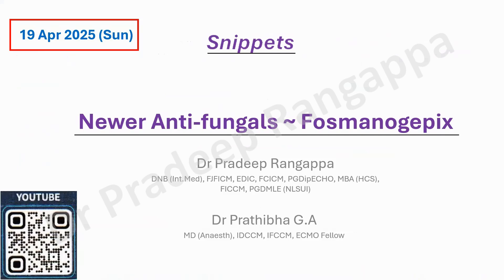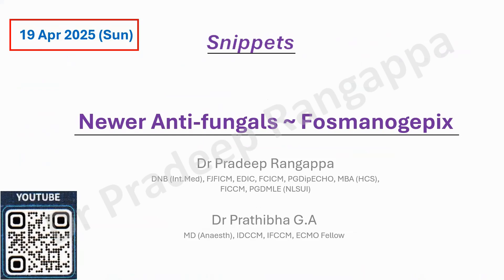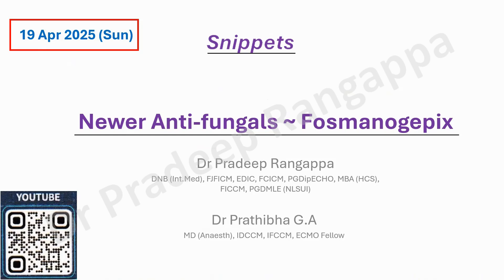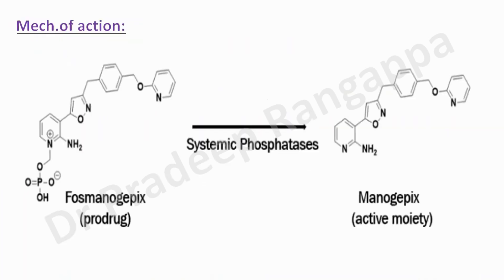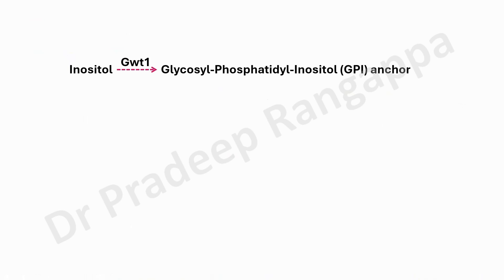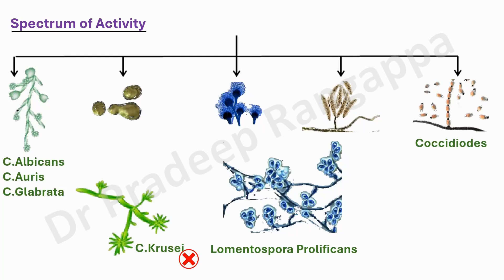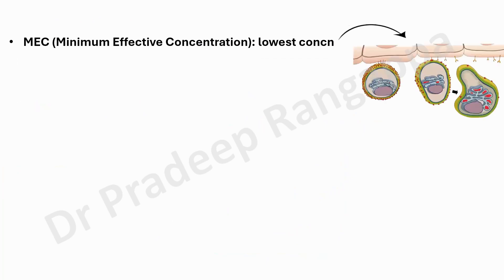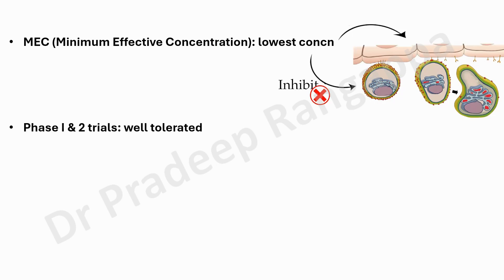Fosmanogepix_Dr Pradeep Rangappa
Brief overview on newer anti-fungal agent Fosmanogapix, mechanism of action, dosage, spectrum of activity and awaited trials